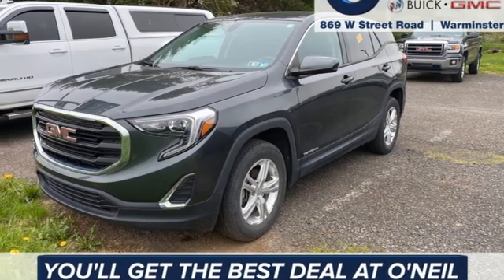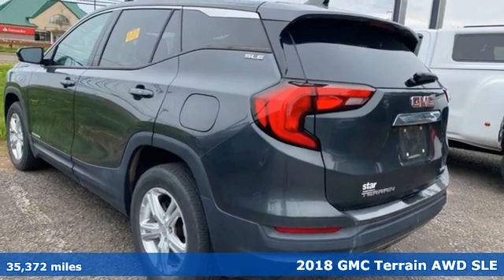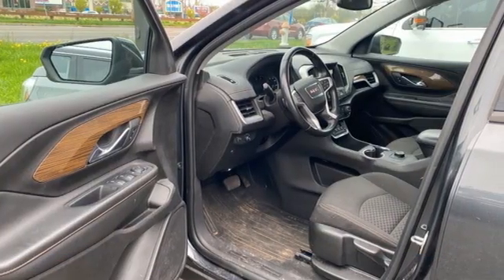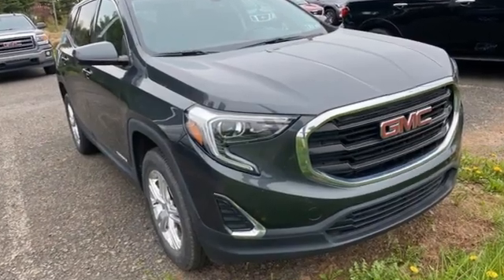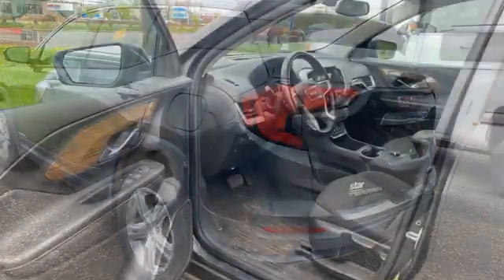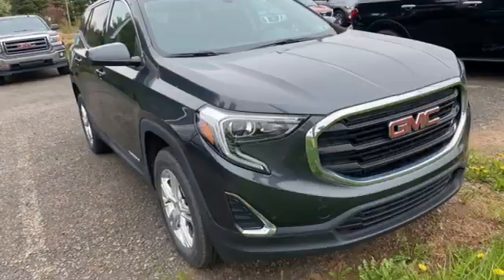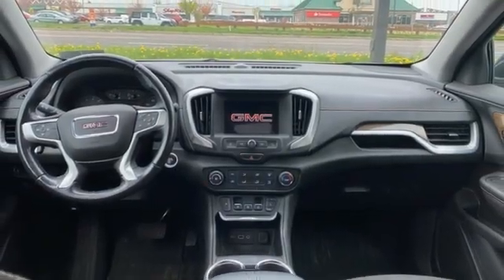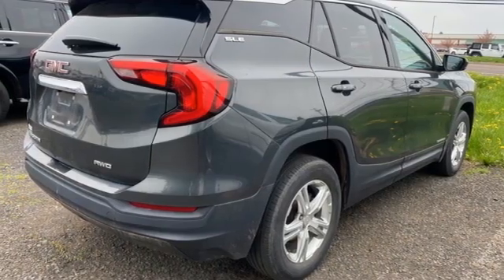Used 2018 GMC Terrain Warminster PA Philadelphia, PA #99-6806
Year: 2018
Make: GMC
Model: Terrain
Trim: SLE
Engine: 1.5L DOHC
Transmission: 9-Speed Automatic
Color: Gray
Interior: Jet Black
Mileage: 35372
Stock #: 99-6806
VIN: 3GKALTEV4JL244244
Priced below KBB Fair Purchase Price! This 2018 GMC Terrain SLE in Graphite Gray Metallic features: 1.5L DOHC 9-Speed Automatic AWD CARFAX One-Owner. Clean CARFAX. Certified.brGMC Certified Pre-Owned Details:brbr * 172 Point Inspectionbr * 24 months/24,000 miles (whichever comes first) CPO Scheduled Maintenance Plan and 3 days/150 miles (whichever comes first) Vehicle Exchange Programbr * Warranty Deductible: $0br * Vehicle Historybr * Transferable Warrantybr * Limited Warranty: 12 Month/12,000 Mile (whichever comes first) from certified purchase datebr * Roadside Assistancebr * Powertrain Limited Warranty: 72 Month/100,000 Mile (whichever comes first) from original in-service datebrbrbr24/28 City/Highway MPGbrbrbrOur model lineup is second to none! Make sure you swing in today to get an incredible deal on many new and used Buick and GMC models. These vehicles come packed full of features including a one-of-a-kind navigation system that will get you to any location efficiently and safely. Have kids and want to keep them entertained? Our Rear Seat DVD equipped vehicles will have them settled in for those long trips. The average family is getting larger and larger so make sure to check out our vehicles with the extra space with third row seating that can fit kids, dogs, adults, and more! Of course, when it gets chilly in those winter months, features like climate control and heated leather seating are exactly what your body needs for an early morning trip into work. Check out all of these features and more in our stock of vehicles. Other features include but are not limited to Power Moonroof, New Battery, New Tires, Non-Smoker Interior, Paddle Shifters, One Owner Carfax Certified, Premium Wheels, 30+ MPG, Premium Cloth Seating, New Brakes, Premium Sound System, Rear Bucket Seats, Remainder of Factory Warranty, Rear Back-Up Sensors, Remote Keyless Entry, Service Records Available, Steering Wheel Controls, Remote Start, Tow Package, Traction Control, XM Radio, USB Ports, and much more! Price excludes tax, tags, title, license, and dealer fees, additional rebates may apply. See our specials for more details.

Welcome to O'Neil Buick GMC- Family Owned and Operated Since 195!

Your Premier Philadelphia Buick GMC Dealership - O'Neil Buick GMC in Warminster, PA

O'Neil Buick GMC would like to welcome you to check out our Warminster Buick and GMC If you're researching a new Buick or GMC, we have you covered! No other nearby Lansdale Buick or Philadelphia GMC dealership will work harder to put you in the perfect vehicle at a great price. We even offer parts and service for your Buick or GMC. We're just a short drive from Doylestown, Warrington & WIllow Grove, Pennsylvania. Visit our hours and directions page to find out just how close we are!

O'Neil Buick GMC is also a big part of the community of Warminster and the Philadelphia-Area. Learn more about our community events.

Address:
869 West Street Road
Warminster PA Philadelphia, PA 18974